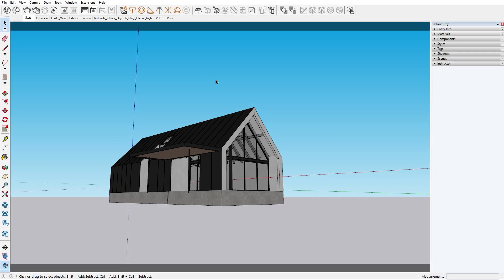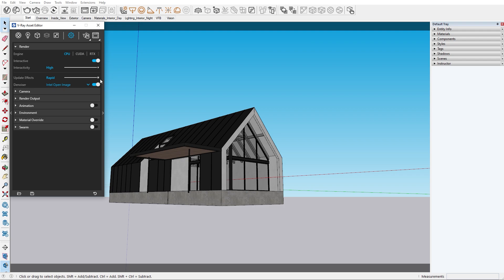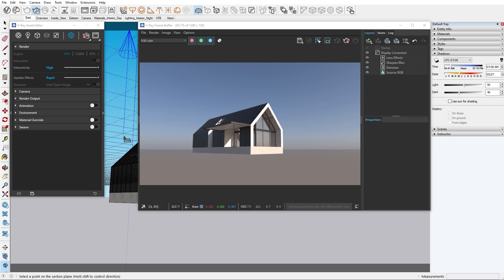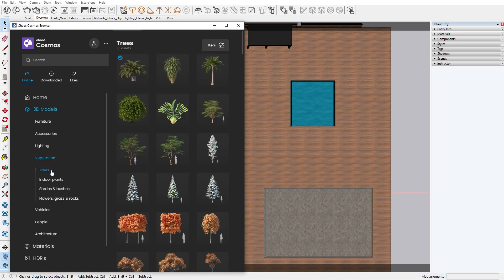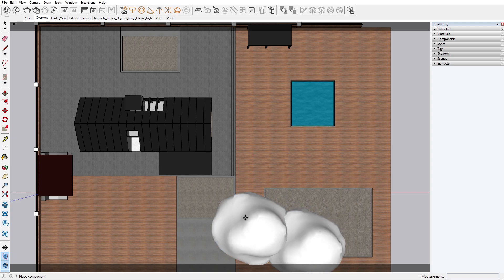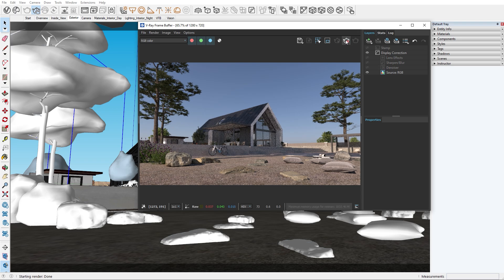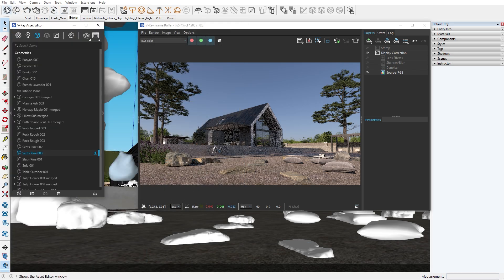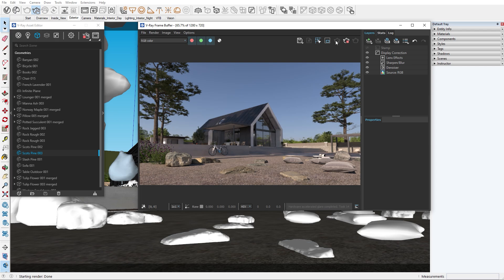V-Ray for SketchUp tutorial — Populating your scene, pt.1: placing Chaos Cosmos assets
This video is part of the ‘’Setting up a project from start to finish’’ tutorial series, designed to show you the essential steps in creating stunning photoreal exterior and interior renders for your architectural projects with V-Ray for SketchUp.

In this tutorial, Boyan Petrov, 3D artist at Chaos, demonstrates how you can build a beautiful and memory-efficient environment for your design. Learn how to set up V-Ray Interactive, use an infinite plane, and import vegetation from Chaos Cosmos, our smart 3D content library. Plus, you’ll learn a neat tip on downloading missing assets from your project.

Not familiar with Chaos Cosmos? Learn all about our smart 3D content library